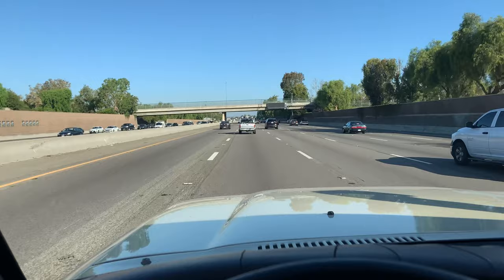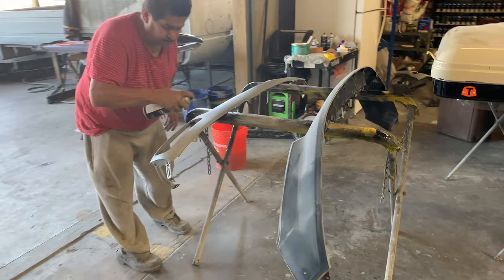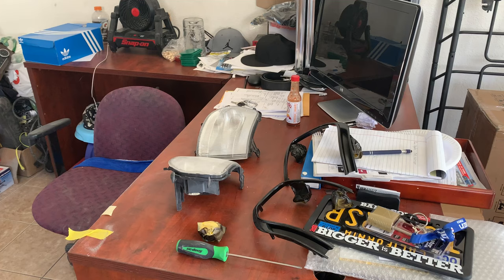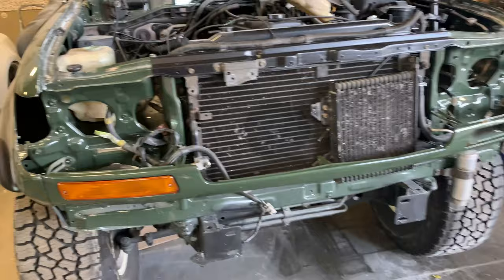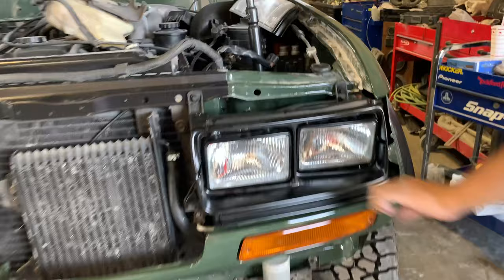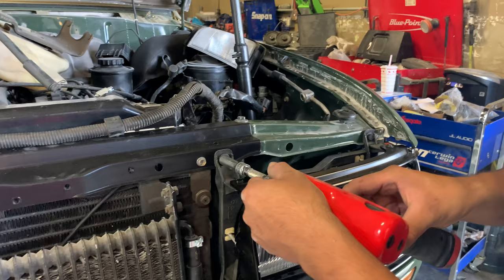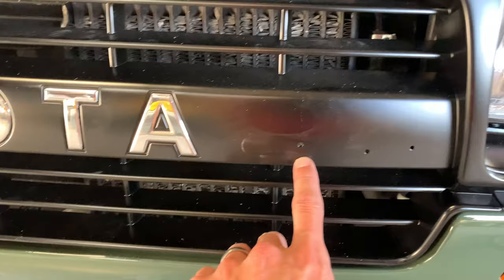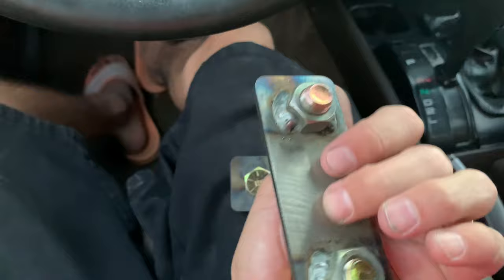Tjin Edition 1994 Toyota Land Cruiser Overland SEMA Build Part 7 - Army Green - DAYUUM!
In this part, the Army Green FZJ80 gets a facelift with JDM grille, headlights, bezels, and corner lamps. The Delta suspension is added and the Tepui tent, and Thule awning gets installed!

Follow our INSTAs:
DAYUUM!